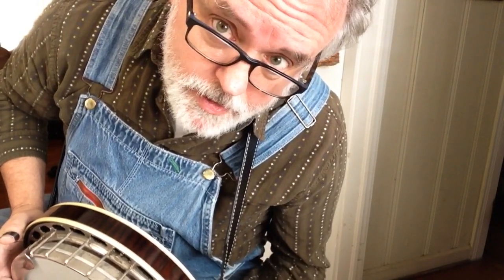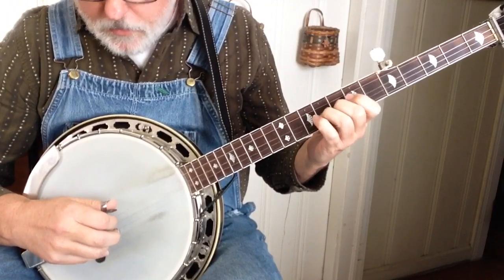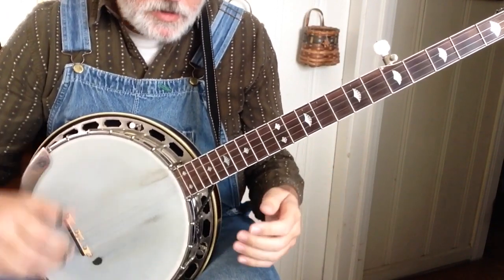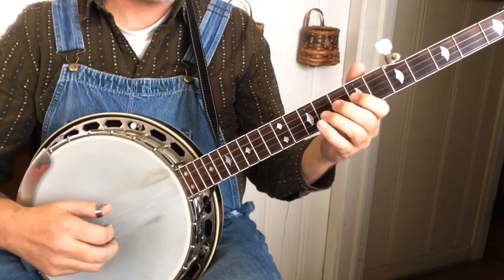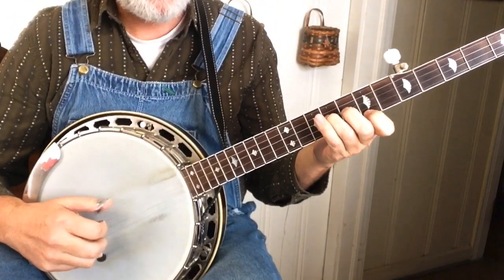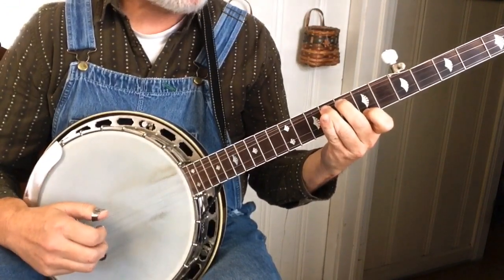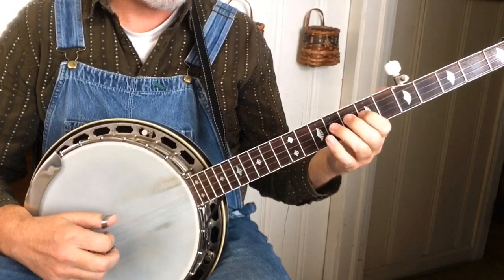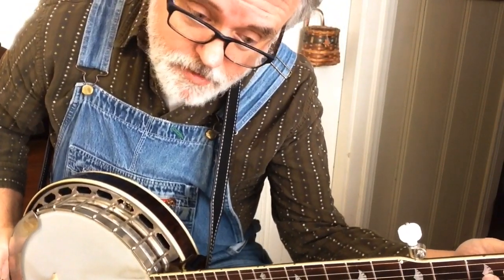Cora's Gone - Bluegrass Banjo - Walk Thru and Demo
Here's my spin on a Flatt & Scruggs classic.